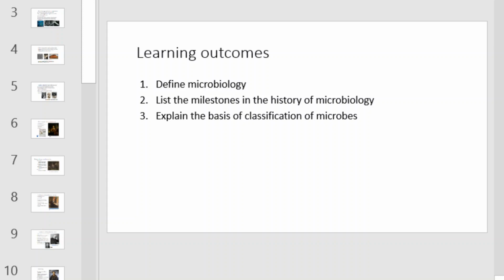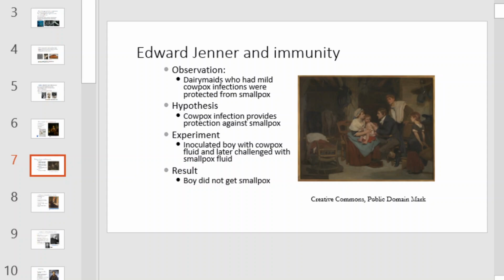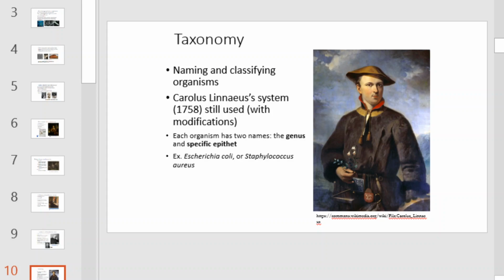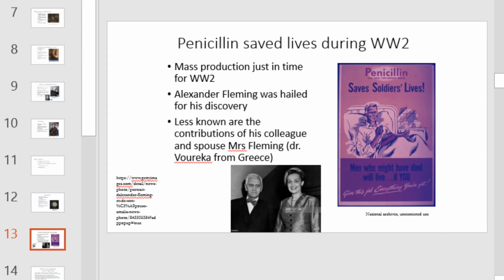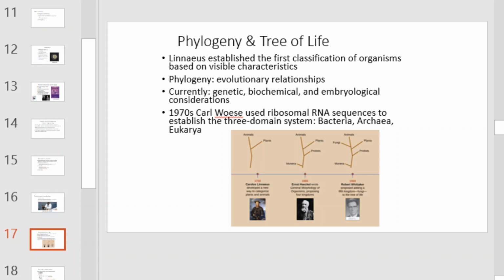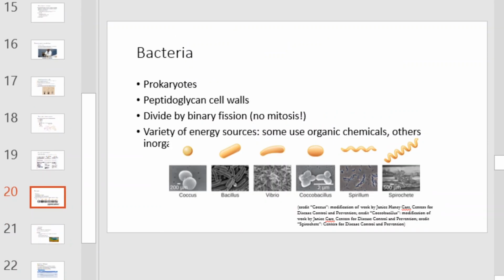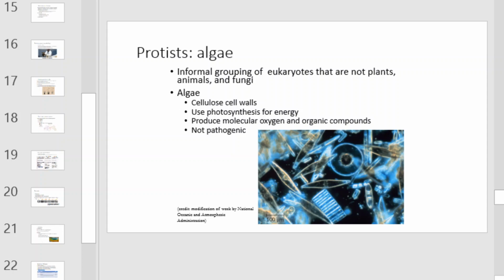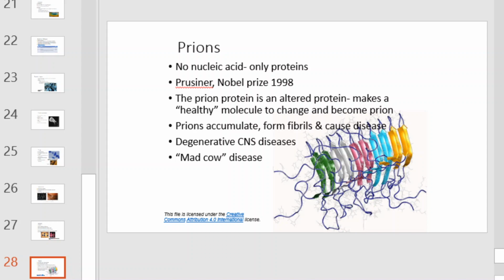NU Bio 203 Ch 1 OpenSTAX